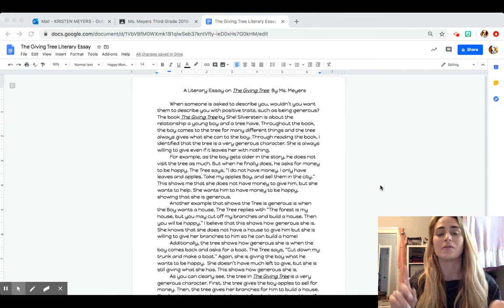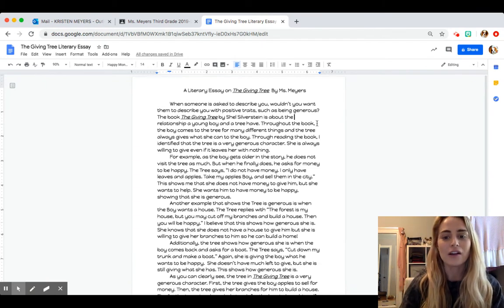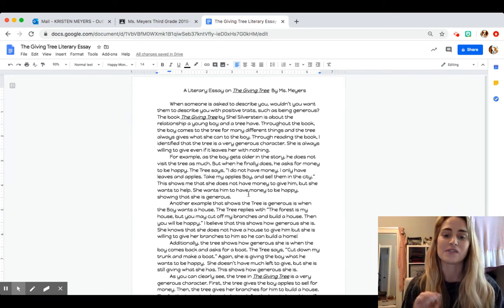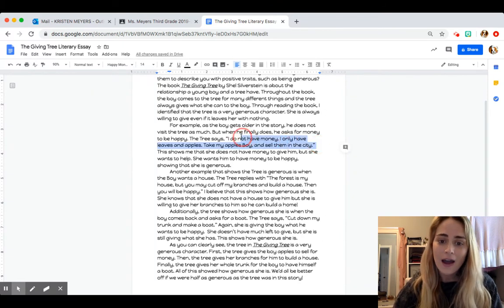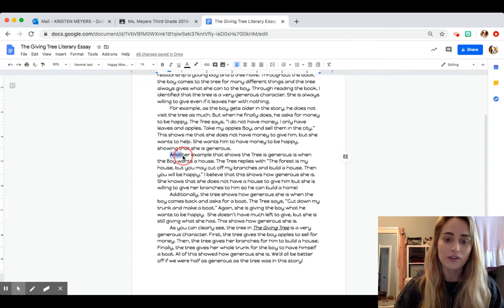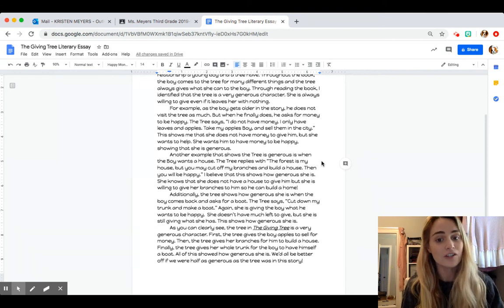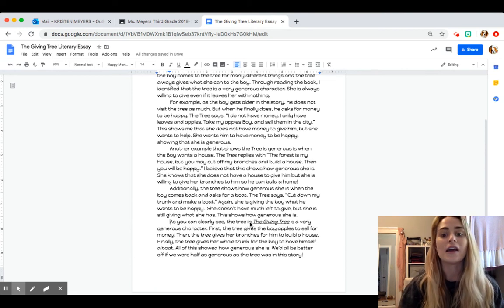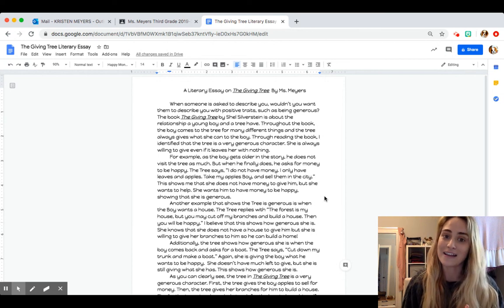Elements of a Literary Essay